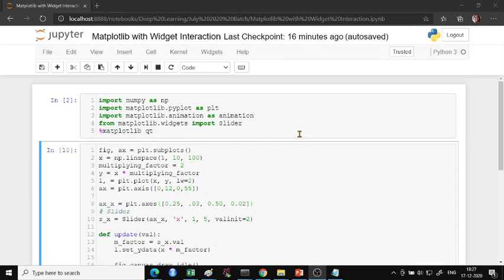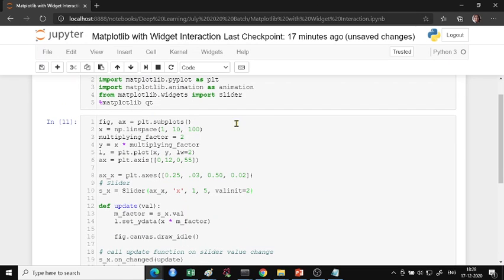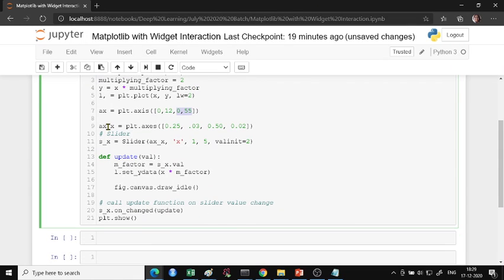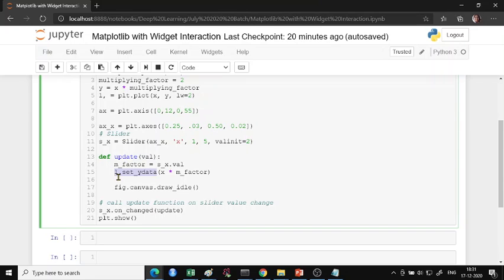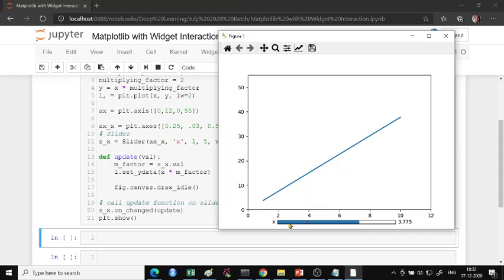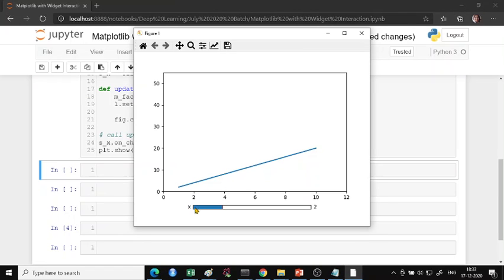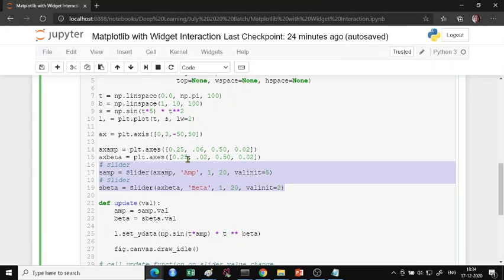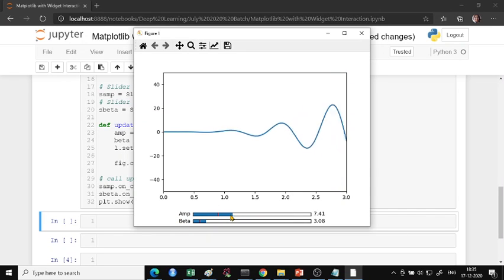Matplotlib Widget Interaction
This video explains the use of widget to create an interactive plot.